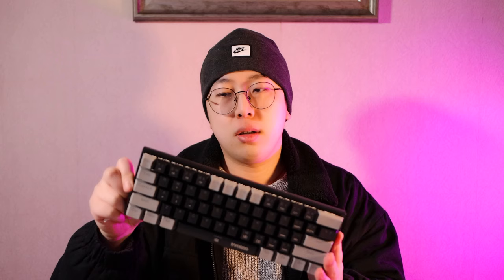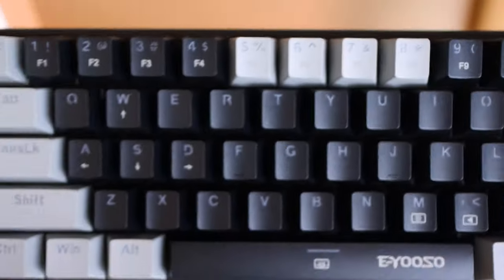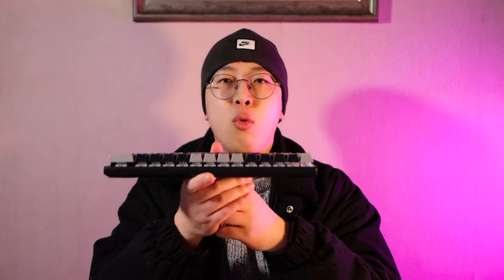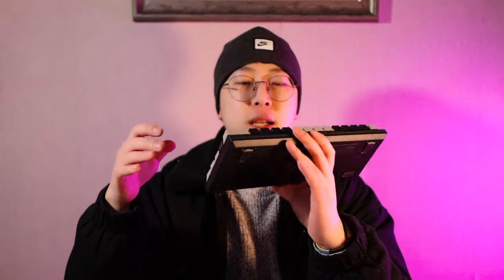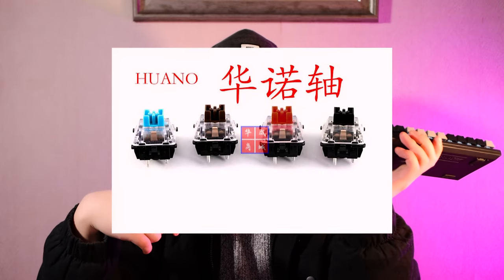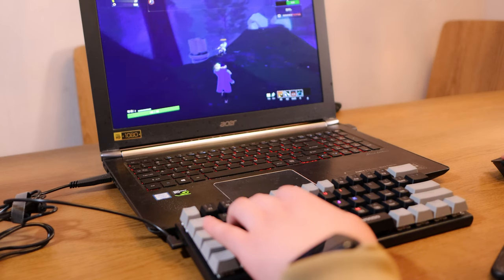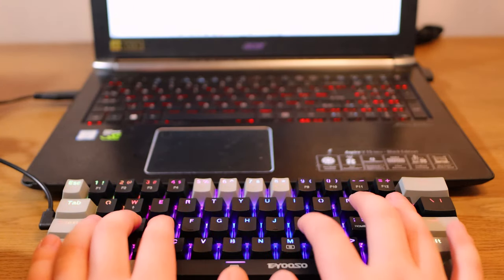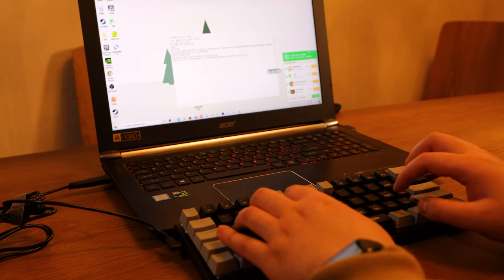The $20 Hot-Swappable Mechanical Keyboard, Eyooso Z11! Worth the Money or Not?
Is this the CHEAPEST mechanical keyboard with hot-swappable switches in the world? I am not sure, but what I am sure is, this is the super cheap mechanical keyboard, not mention it can change the switches. So for $20, is it good, or just a scam? Lets watch the review and find out.

Hey guys, my name is Max Li, from China. Welcome to my .channel~

Right now I am doing review videos about fun tech, weird gadgets and intresting stuffs. I want to make sure the unique feeling about my videos, so it could take one or two weeks to upload one video, hope you guys can understand and I am trying to post video weekly if I can.

Sorry for the bad English speaking skills, maybe better in the future.
anyway hope you can enjoy the video and peace~

I like to do tech reviews, because technology stuffs are always what I am interested in. Like smartphones, laptops, gaming pc, video games, game consoles, earbuds,  mechanical keyboards, drones, budget tech, interesting gadgets, weird gadgets and more.